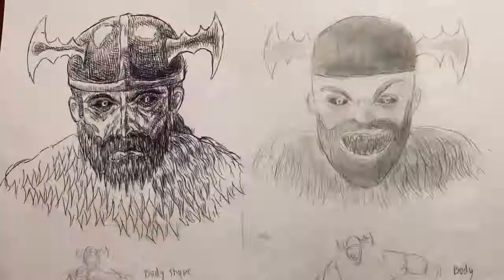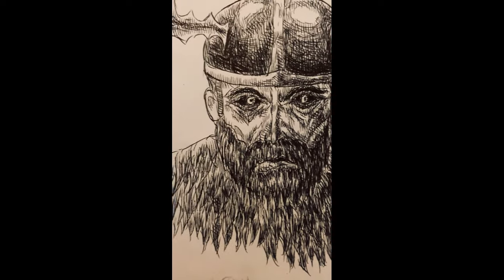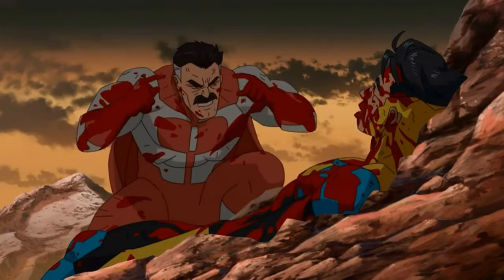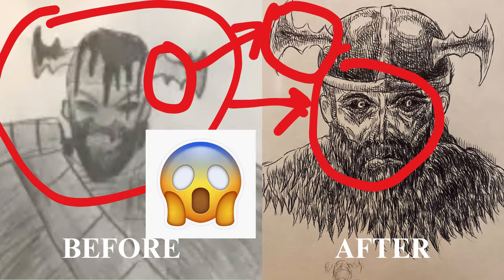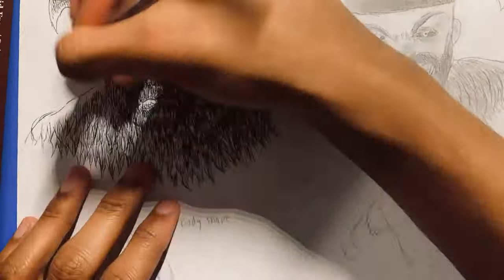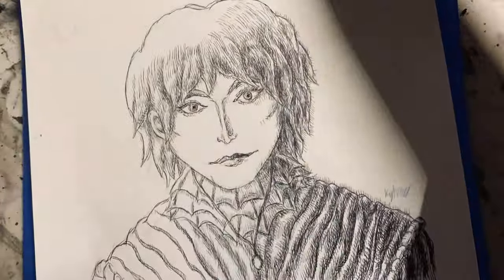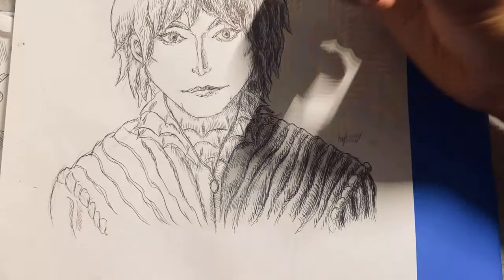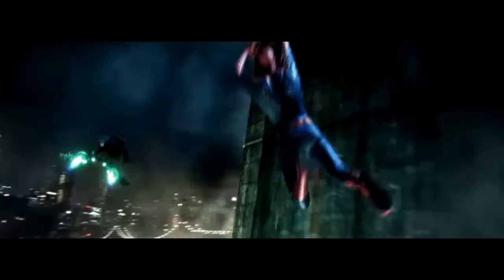Intro to Character design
In this video, I explain humorously and simply on how to design characters and share my own experiences on how I designed my characters. It's supposed to be a humorous video explaining stuff since I'm basically a noob at art-based stuff (sorta).